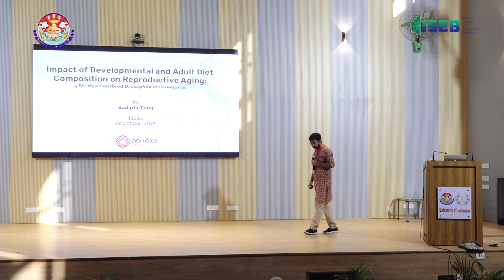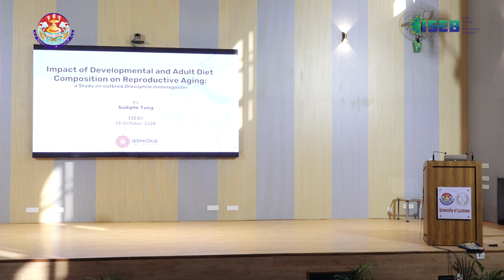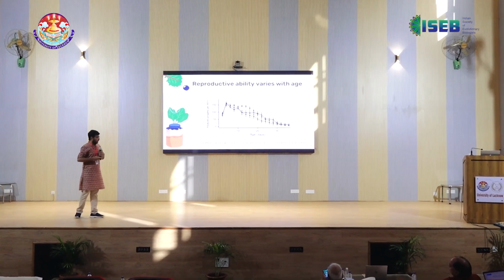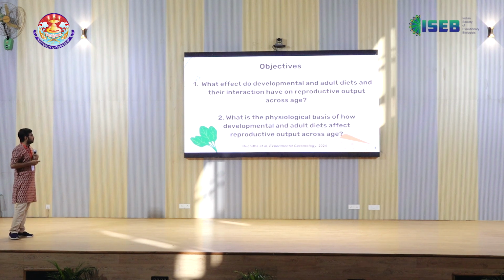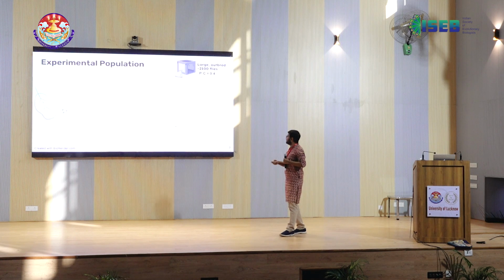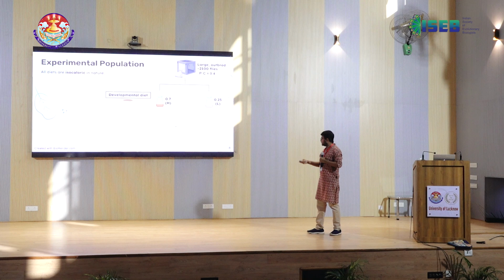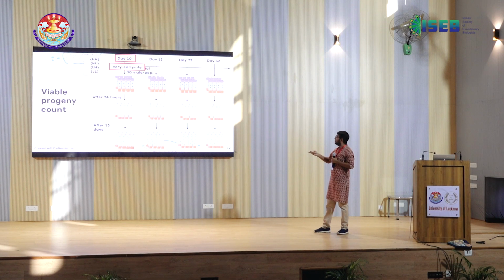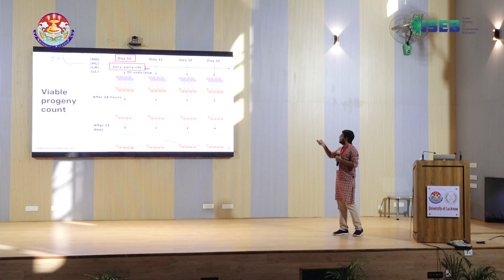Dr. Sudipta Tung at ISEB5 at University of Lucknow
Oral Presentation 22:
Sudipta Tung
Ashoka University, Sonipat, Haryana
Additive Interaction of Developmental and Adult Diets Shapes
Reproductive Aging in Drosophila melanogaster